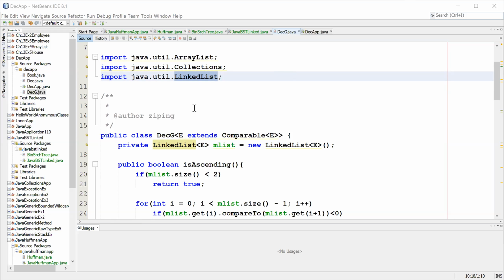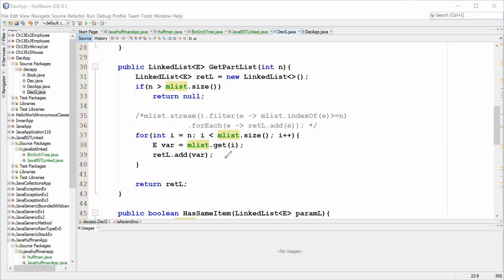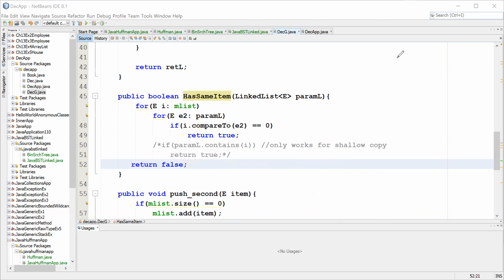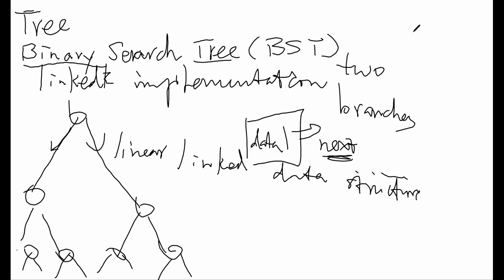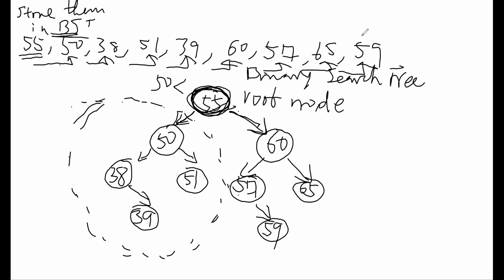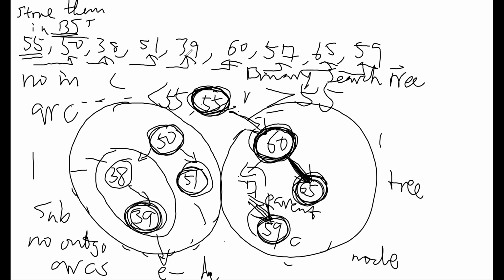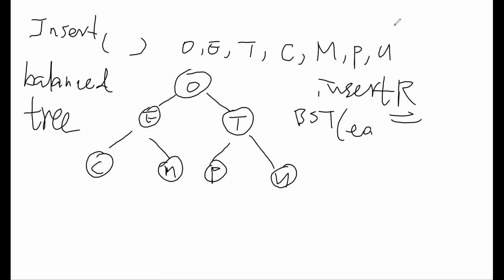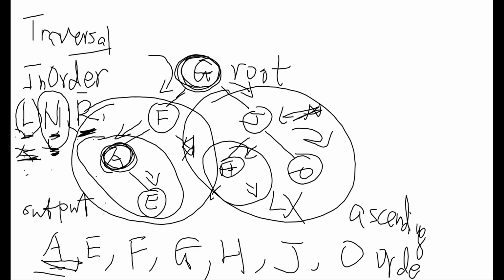CS265 May 4 Zoom Class Video Recording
Final exam study guide review and start of Binary Search Tree